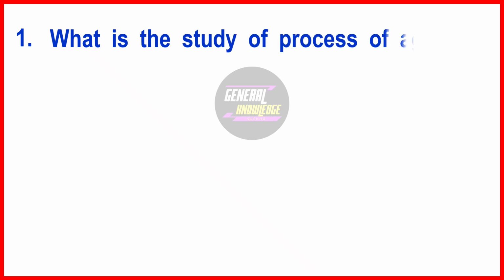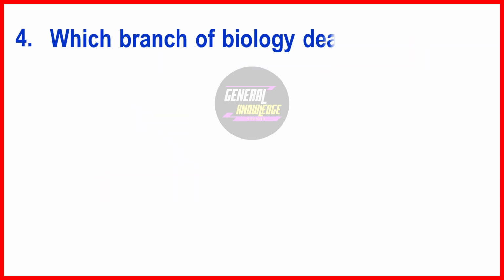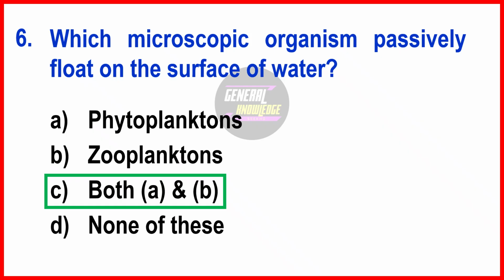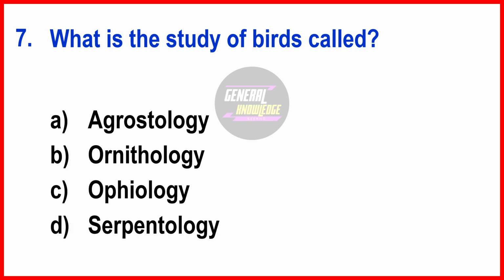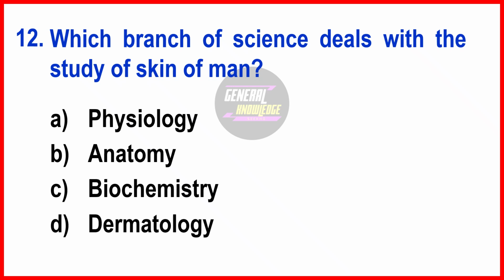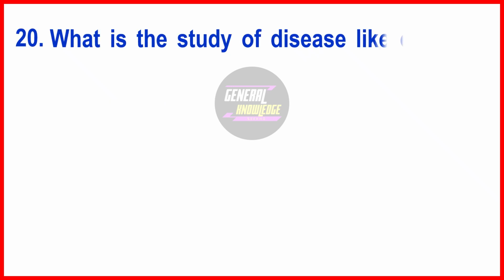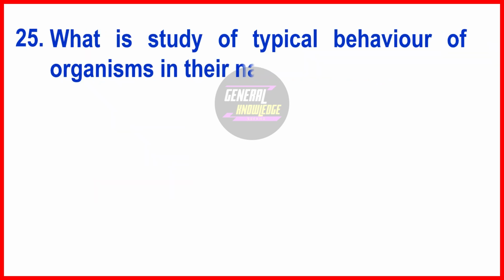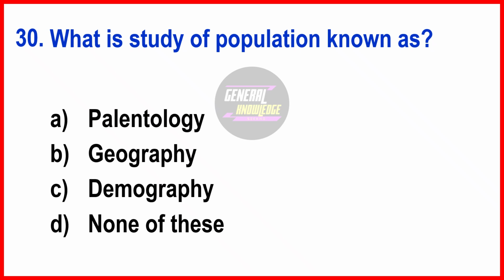Biology MCQs For NEET, SSC, UPSC, 9th, 10th, 11th, 12th Exams | Branches of Biology | Part 2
Test your knowledge with this *Biology GK MCQ video* focused on the Branches of Biology. We’ve included 30 most expected questions for competitive exams like SSC, UPSC, Railway, CET, NDA, State PSCs, NEET and more. Top 30 Biology GK MCQs | Part 2 | Branches of Biology | MCQ Practice for Competitive Exams in English | For NEET, SSC, UPSC, 9th, 10th, 11th, 12th Exams

What's Inside:
- Biology General Knowledge MCQs
- Focus on Branches of Biology
- Questions with answers
- Practice format

Perfect for:
- Class 9th & 10th Science
- Class 11th & 12th Biology
- SSC CGL, CHSL, MTS
- UPSC & State PSCs
- Railways NTPC, Group D
- Defence Exams (NDA, CDS)
- CUET, CET & other exams
- NEET, AIIMS aspirants
- General knowledge & exam prep